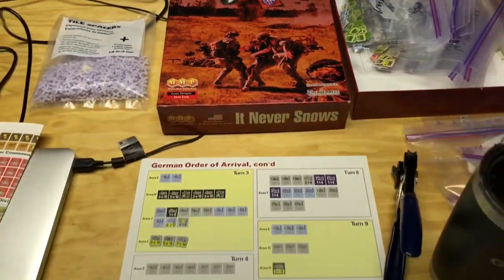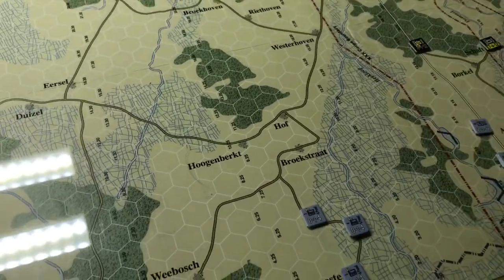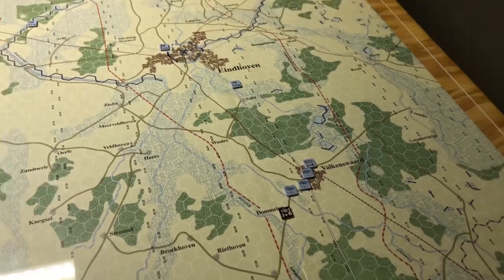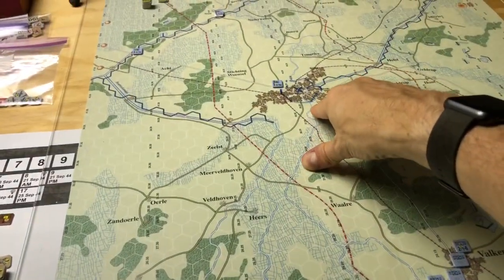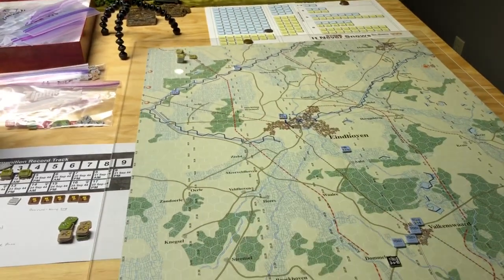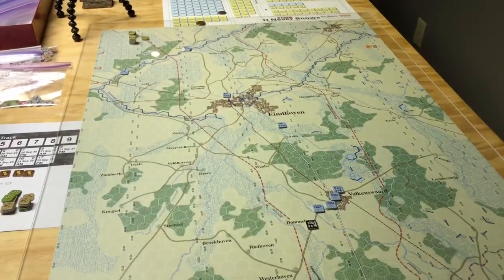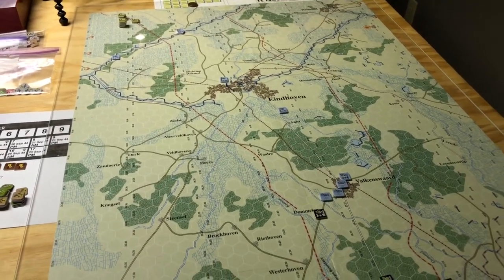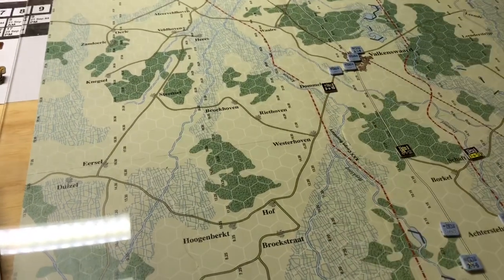It Never Snows The Guards Intro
Playing Operation Market Garden In It Never Snows by MMP as one of their SCS games.